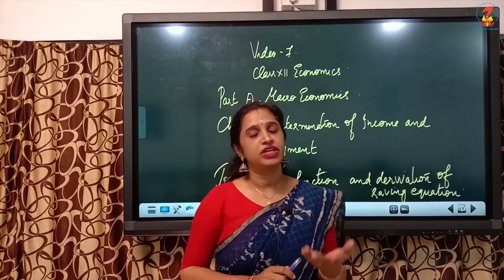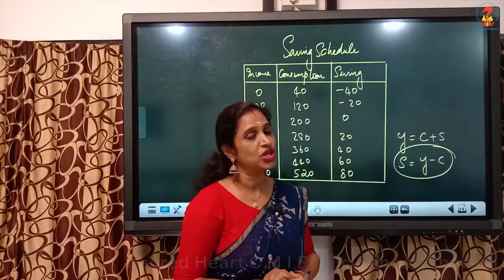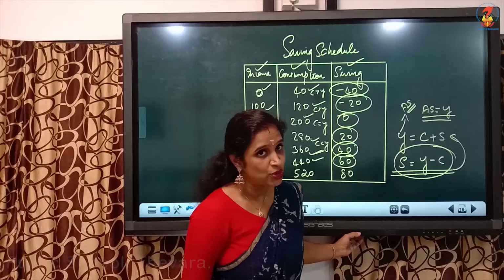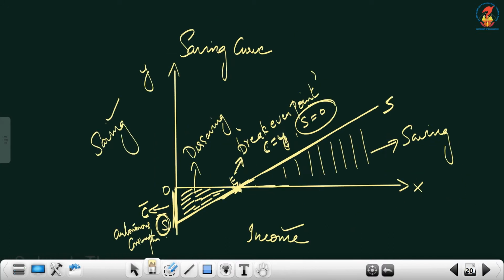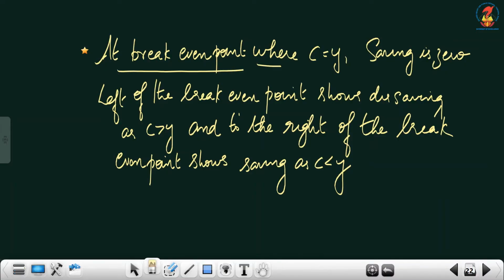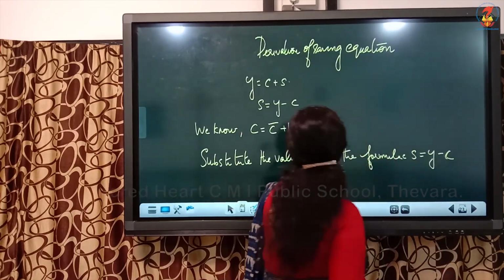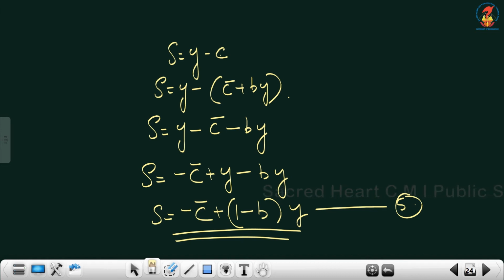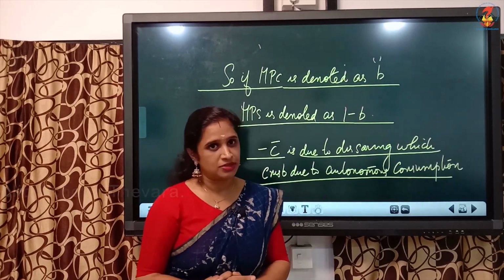Eco12 Part A Chapter 03 Determination of Income and Employment Video 07 Saving Function an